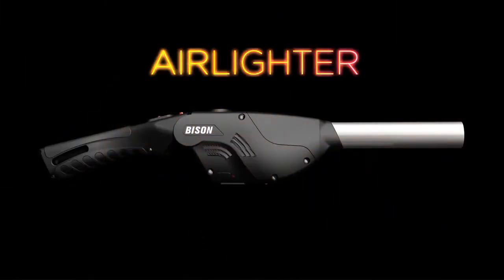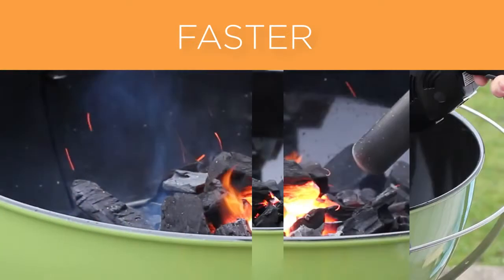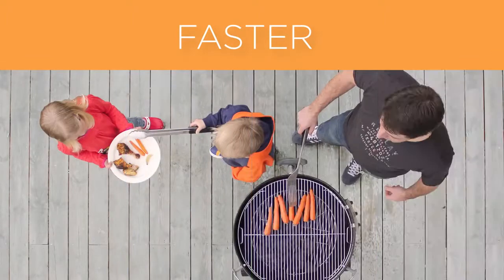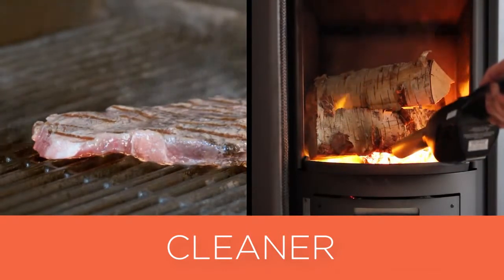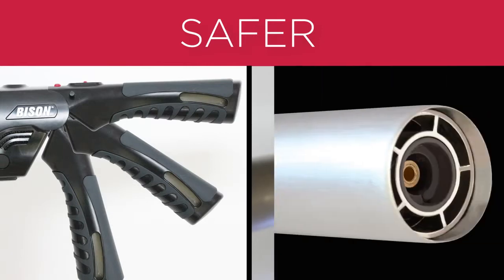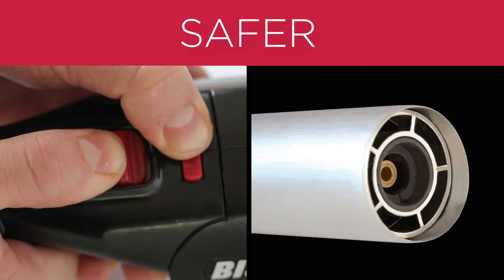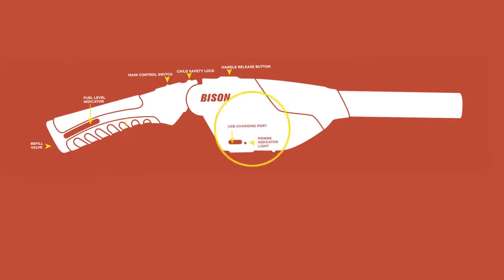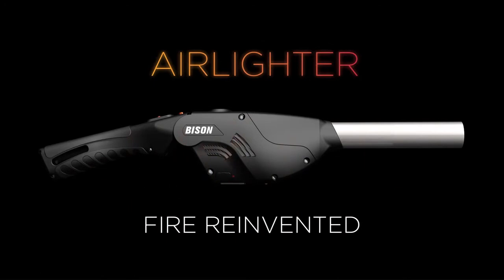Bison Airlighter - Fire Reinvented-Innovative Fire Feeding Fan with Adjustable Handle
Introducing the revolutionary Bison Airlighter, a portable air-driven fire lighter that is the faster, cleaner, and safer way to light BBQs, campfires, wood fireplaces and just about any other fire. It jets a 4-inch flame that instantly ignites charcoal and wood, then delivers airflow to quickly spread the flames throughout the pile.
Features:
-Patent pending F3 technology ignites coal in 10 seconds, accelerates your fire to high heat in 1 minute or less, and gets you ready to cook in only 5-6 minutes!
-Enjoy cleaner tasting food and say goodbye to unwanted lighter fluid taste, all while helping to keep our planet cleaner by eliminating a known contributor to the erosion of the ozone layer.
-No more lighter fluid accidents. Light and stoke fires without moving coals or wood. Child safety locks prevent accidental ignition. Air-cooling keeps the barrel cool to the touch while operating.

We are looking for a Thousand Individuals To join Hands inbox me for more info!

ti 83 calculator
lamy safari
big sandy superstore
buzz lightyear toy
beauty and the beast dvd
toon boom studio
tv licence number
lamy pens
trans siberian orchestra tickets
sheaffer pens
charleston civic center
wagner paint sprayer
proenza schouler ps1
celine dion tickets
screen recorder free
leaflet printing
acting classes
carpal tunnel relief
mobile home skirting
majestic theatre san antonio
lamy 2000
monopoly electronic banking
tooth fairy pillow
woody from toy story
banksy art for sale
infinity characters
parker 51
free romance ebooks
disney infinity jack skellington
fault in our stars book
pre fab homes
air optix multifocal
silk screen supplies
como fazer um blog gratis
shut the box
rent college textbooks
honda pilot mpg
pictures of hemorrhoids
battery operated heater
bullseye toy story
lion king on broadway
patricia cornwell books
book of mormon atlanta
holidays to rome
lamy fountain pen
broadway discount tickets
damp proof course
sol princesa dacil
best selling novels
teenage mutant ninja turtles secret sewer lair playset
mary poppins dvd
outdoor ping pong table
disney infinity toy story
toy story dvd
frozen figurines
baby heart monitor
uni ball jetstream
commercial ice maker
lamy pen
architects in bangalore
bomba de vacuo
brick making machine